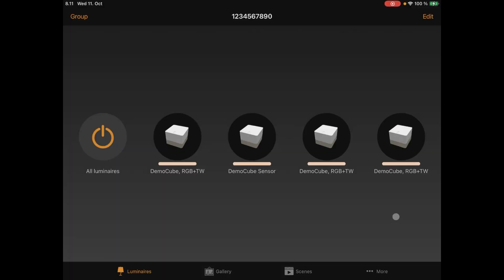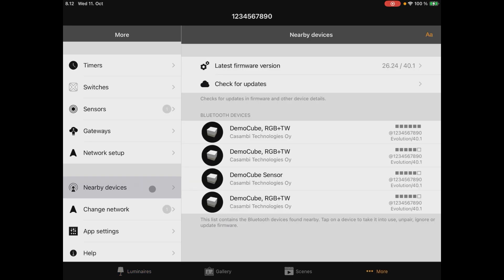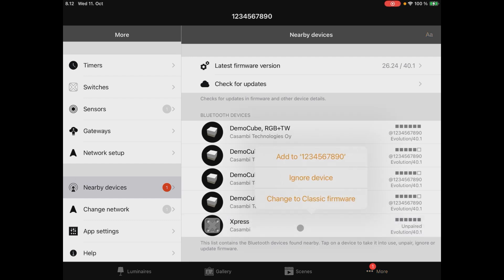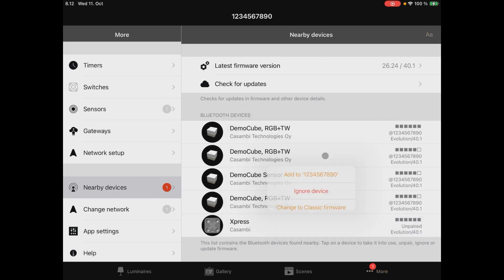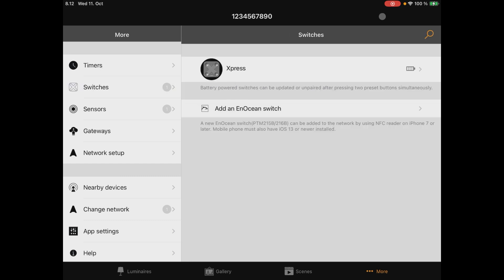Xpress pairing From nearby device view